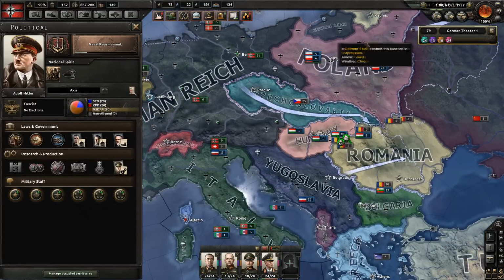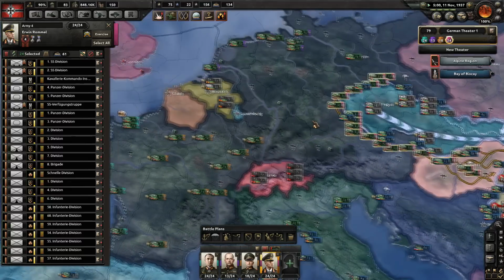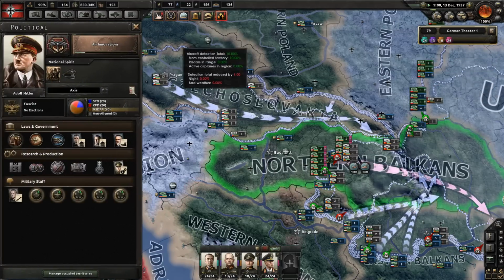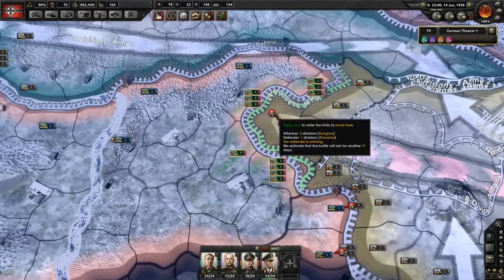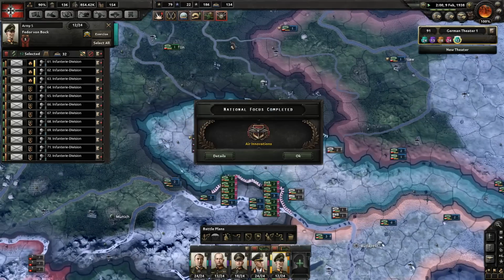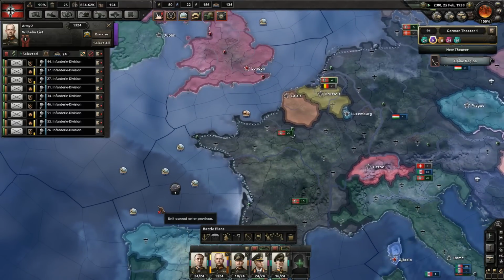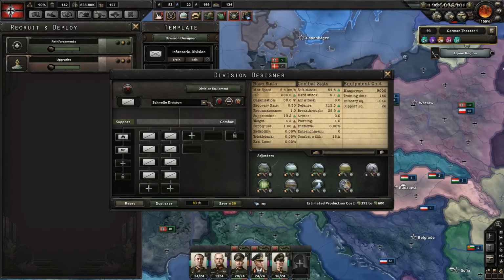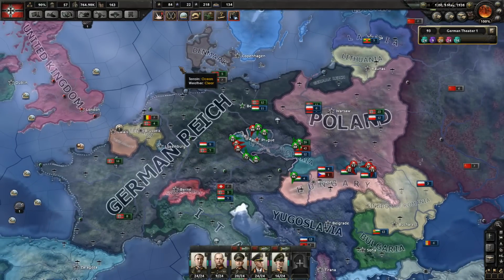Hearts of Iron 4 | Germany | Part 5 | Goodbye, Romania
Lets Play Hearts of Iron 4 (HoI4) as the German Reich! The long wait is over, Hearts of Iron IV is here. World War 2 Grand Strategy at its finest. The newest installment from Paradox Interactive. Join me in my first of many playthroughs as fascist Germany.

Hearts of Iron 4 | Germany | Part 1 | The German Reich